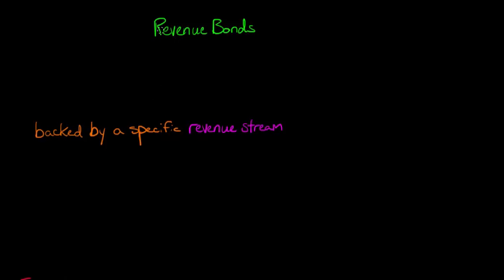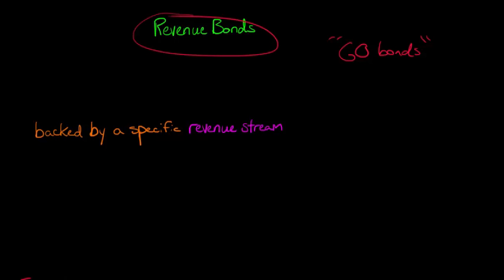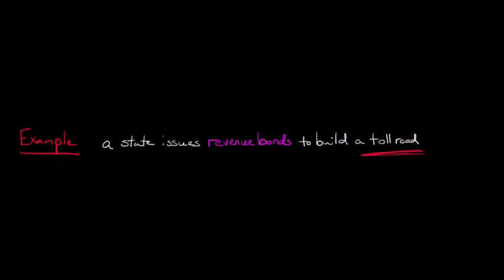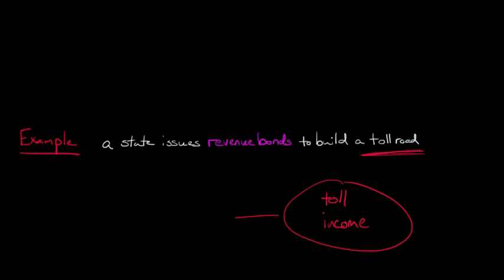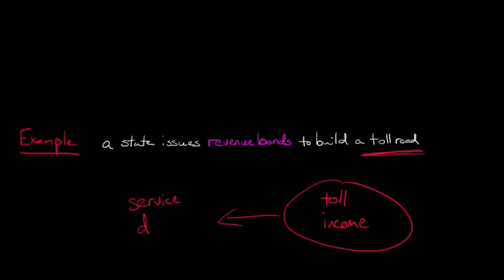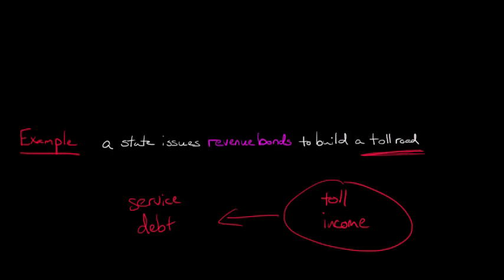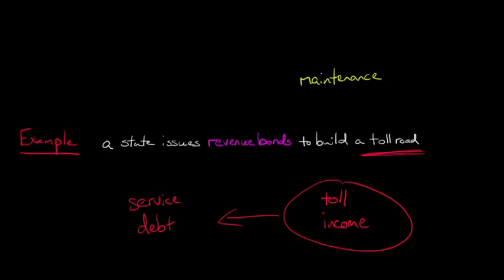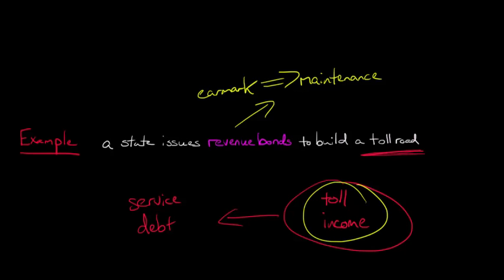Revenue Bonds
This video discusses revenue bonds, which are a type of municipal bond.  In contrast to general obligation bonds, which are backed by the full faith and credit of the issuer (i.e., the issuer's power to tax), revenue bonds are backed by a specific revenue stream.  The video highlights one such example-- a state's issuance of revenue bonds to finance the building of a toll road (with the toll income backing the revenue bonds).
ACCESS INDEX OF VIDEOS
CONNECT WITH EDSPIRA
CONNECT WITH MICHAEL
ABOUT EDSPIRA AND ITS CREATOR